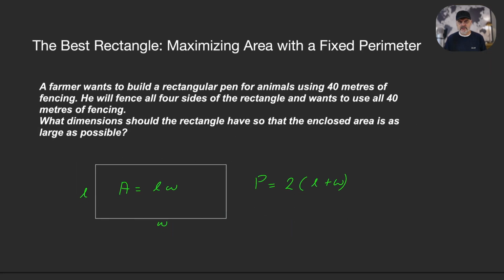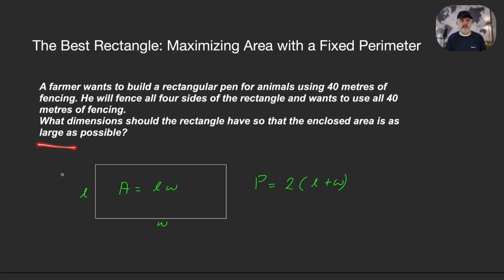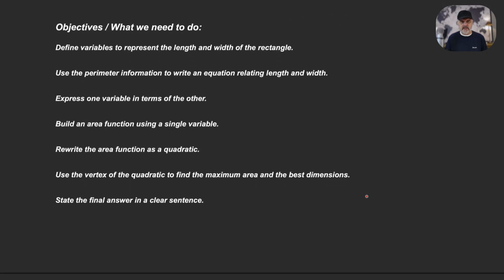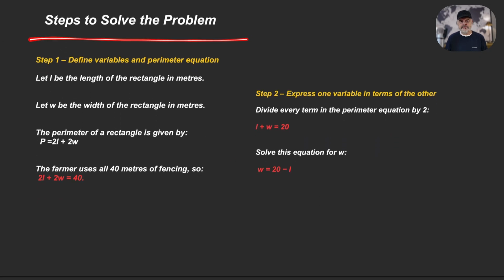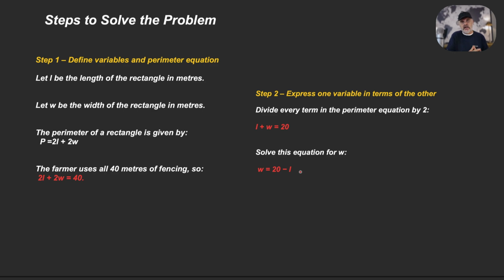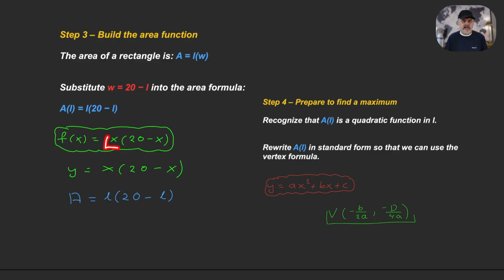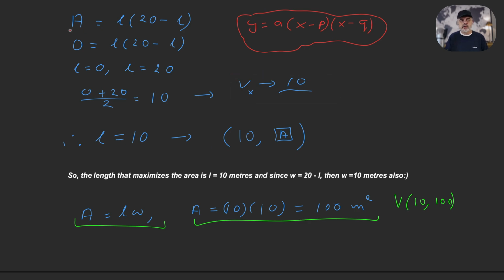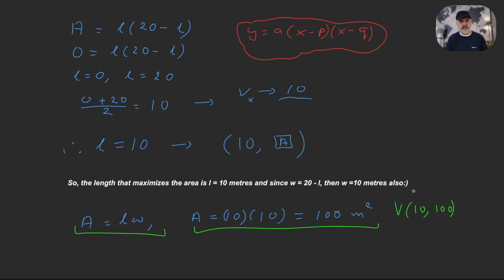The Best Rectangle: Maximizing Area with a Fixed Perimeter using Quadratic Functions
A fixed perimeter question can feel confusing if you are not sure how to connect the numbers to a clear equation.

Many students guess side lengths or try random rectangles, and then worry they are “bad at math” when the answer does not match.

In this lesson, we slow down and build the structure step by step, so you can see exactly how to get from the perimeter to the maximum area without using calculus.

We start with a simple word problem about a farmer building a rectangular pen. You will see how to define the length and width, write the perimeter equation, and then reduce everything to one variable.

From there, we build the area function and rewrite it as a quadratic. This is where the pattern becomes clear: a downward-opening parabola always has a maximum at its vertex. We use that idea to find the best possible dimensions.

You will see the full solution: how to find the length, how to find the width, and how to compute the maximum area. We also do a quick check with other dimensions to confirm that our answer really does give the largest area.

At the end, you get a practice question with a similar style, so you can try the strategy on your own and build confidence with this type of optimization problem.

If fixed perimeter questions have felt stressful before, this lesson gives you a calm, clear path to follow. Once you understand the structure, these problems turn into a routine process instead of a guessing game.